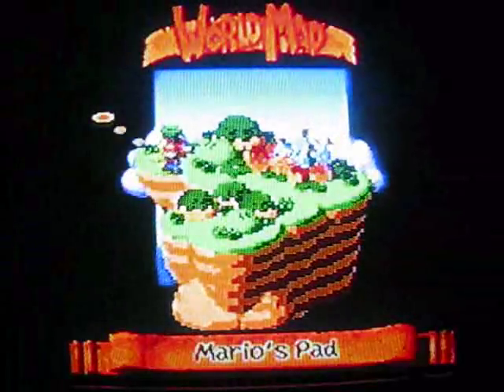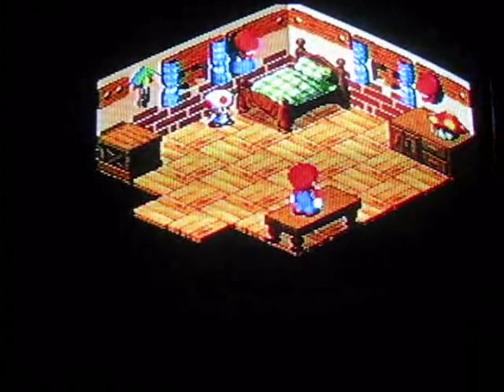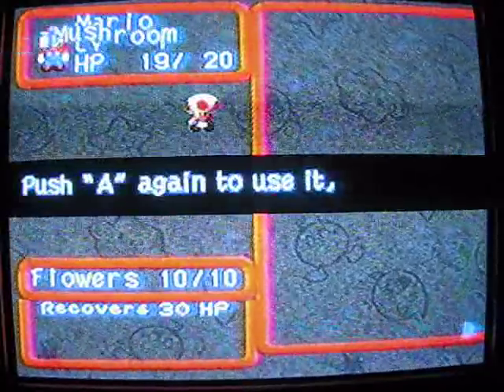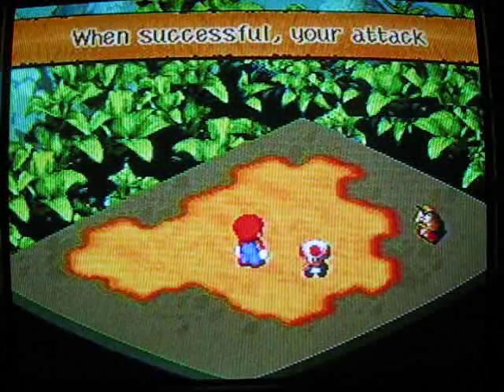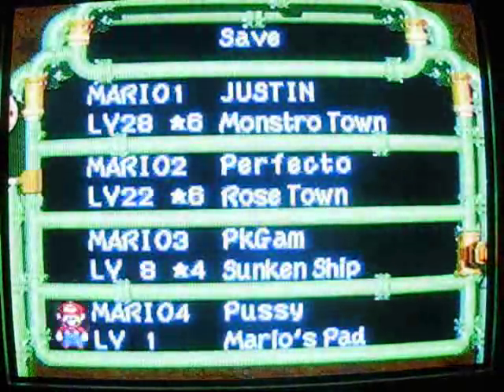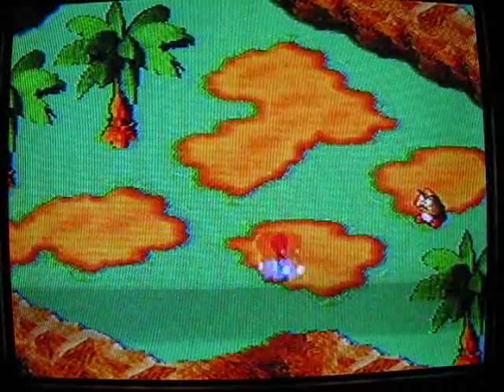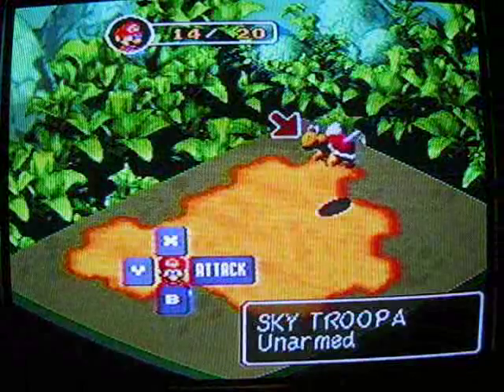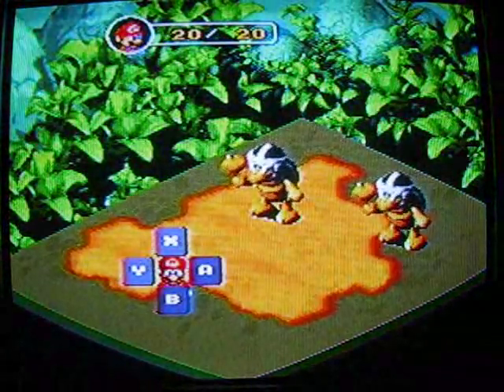Super Mario RPG Walkthrough Part 2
Part 2! The takeover of Bowser's Castle!

Vista Hill - Mushroom Way

We find out that I can't get into Bowser's castle and it has been taken over by the Smithy Gang! This gang looks to be powerful judging by that sword guy!

I also go over the controls through the tutorials as if I never played the game before, lol!

I also rescue toad because he keeps getting caught somehow, lol! I recommend you do the same as he gives you stuff! :D